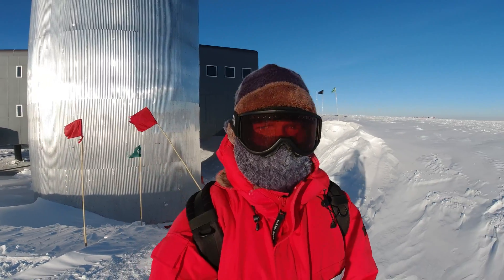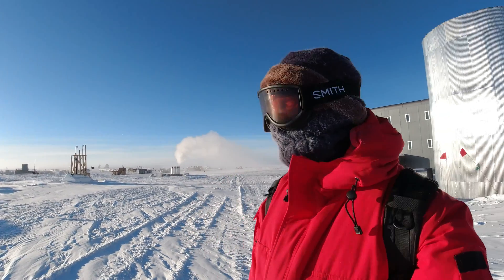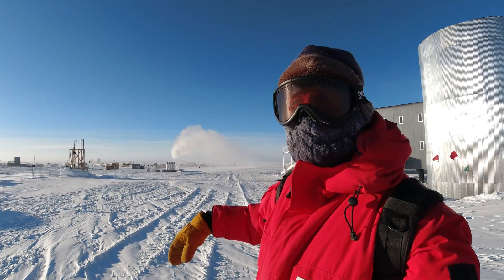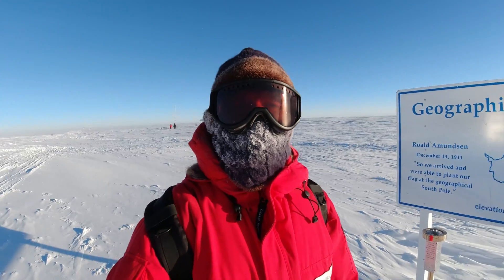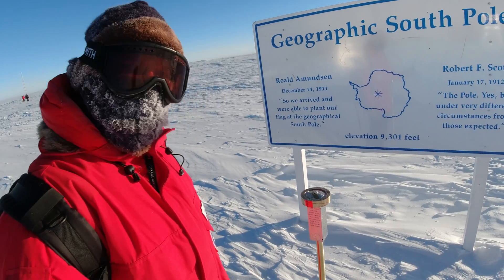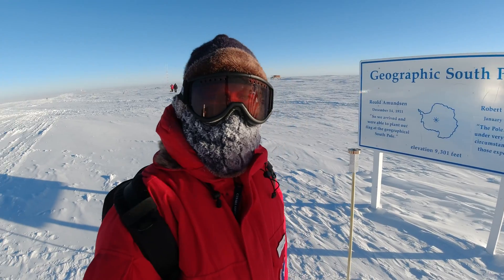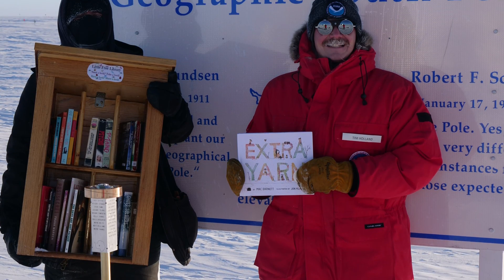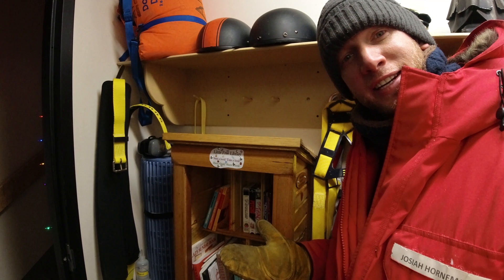The Geographic South Pole! With the 2021 pole marker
I took many trips out to the South Pole marker while stationed over winter at the Amundsen-Scott South Pole Station.  Here is one of them!  I also show the southernmost Little Free Library, a project of an atmospheric scientist who served in a prior season.